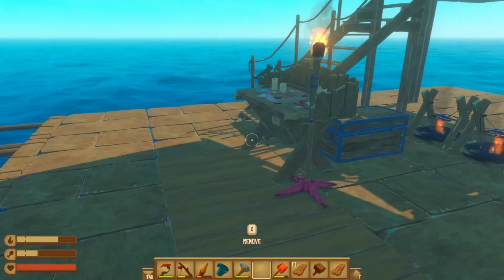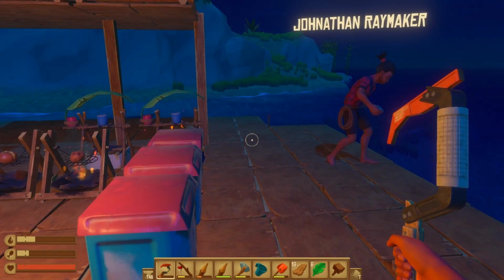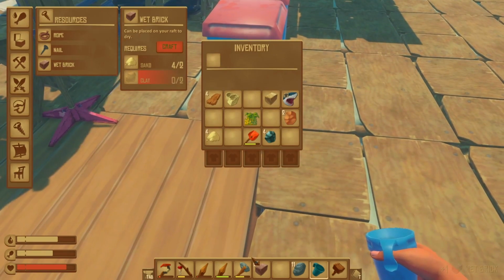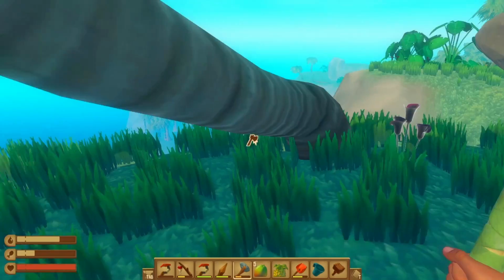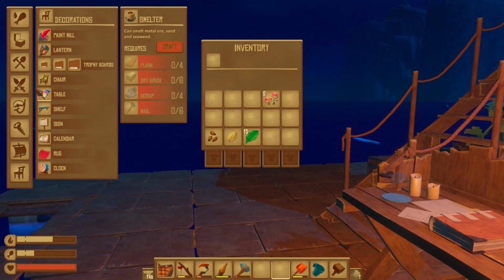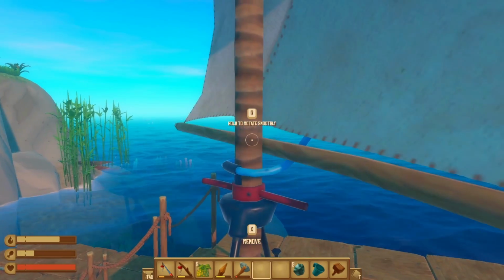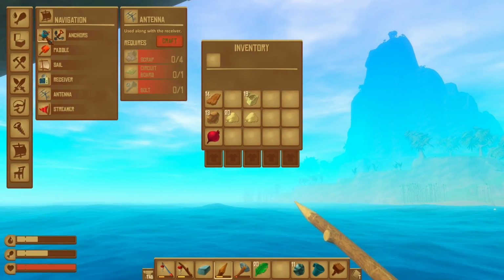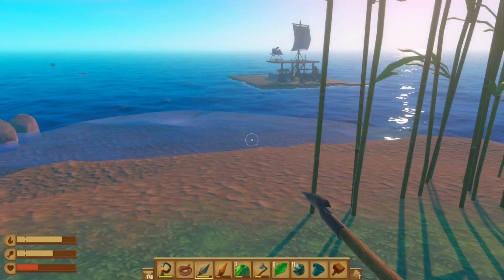Circuit Boards, Receivers but NO Aerials | RAFT | Co-Op - Episode 02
New Series: Raft - Co-Op.   JohnathanRaymaker and I have embarked on a new challenge. This episode we are still stranded on a Raft in the middle of a vast ocean, but a little better able to survive.

After suddenly working out HOW we craft some items, we make some great progress towards our first main task.

Join us, to see how we get on!

This series is streamed live on Mondays at 7pm GMT.

survival.